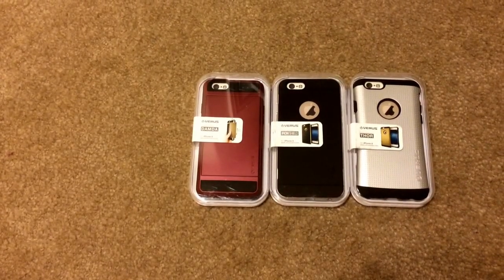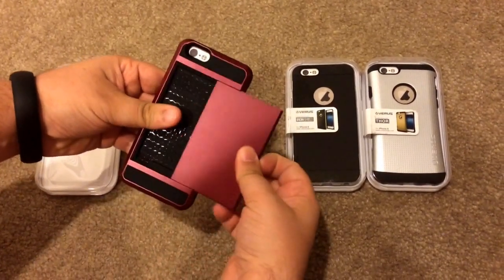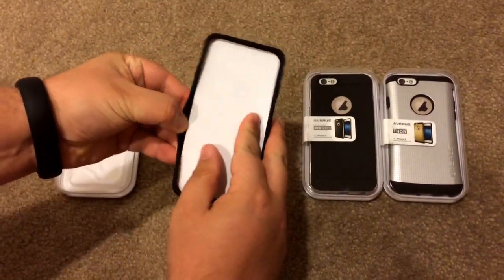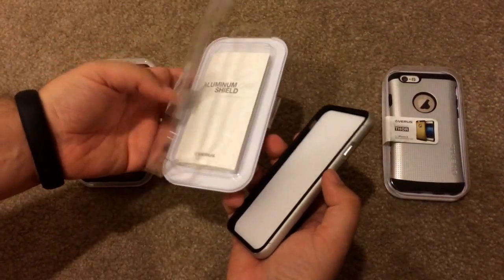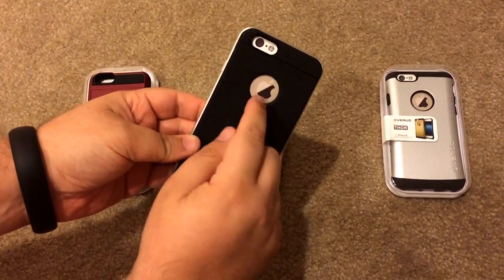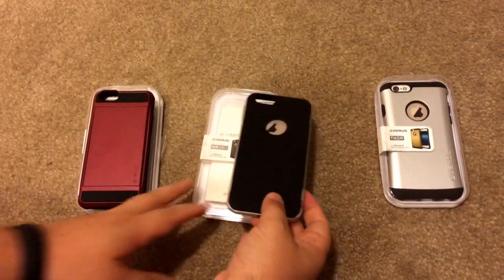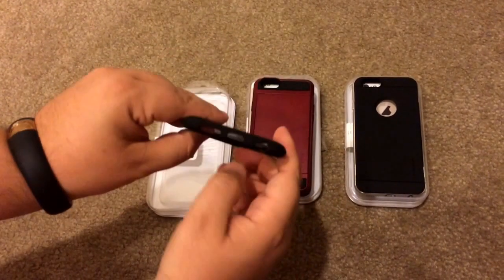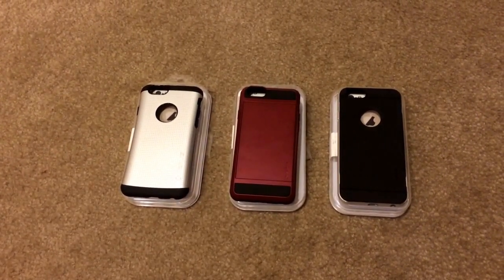Verus iPhone 6 Damda - Iron Shield - Thor Cases Unboxings 10-13-14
Verus iPhone 6 Case Unboxings Include:

Damda - Store cards & cash in this iPhone 6 silicon case.

Iron Shield - An aluminum ring surrounds a silicon iPhone 6 case with aluminum buttons.

Thor - A silver plastic back covers the silicon iPhone 6 case.